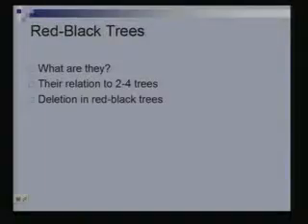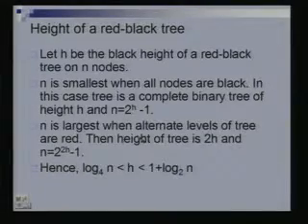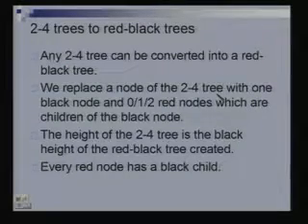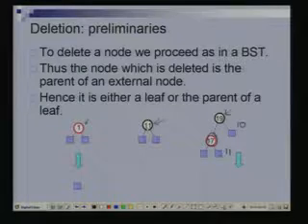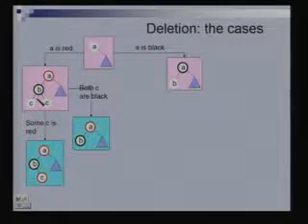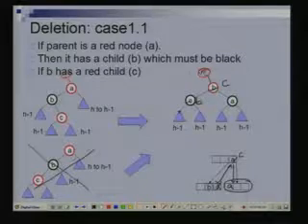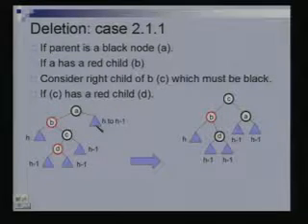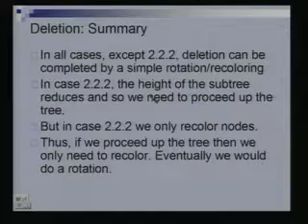Lecture - 14 Red Black Trees